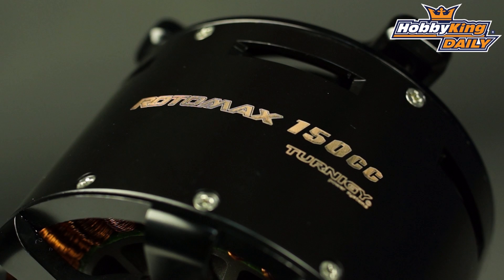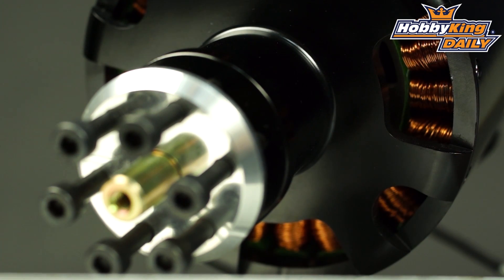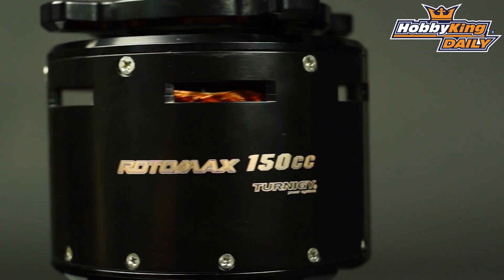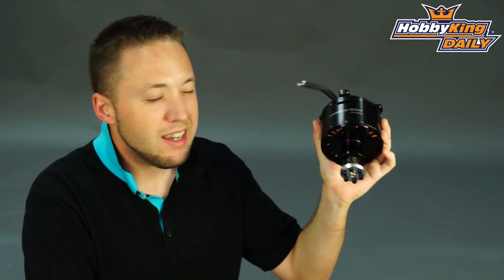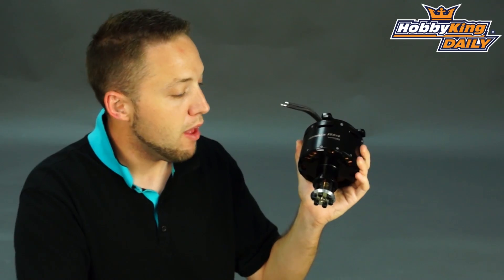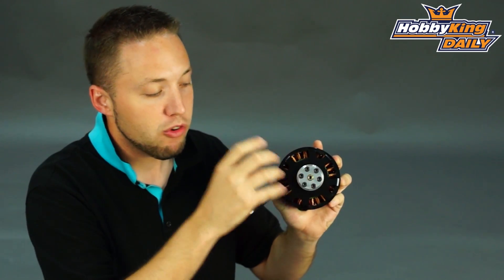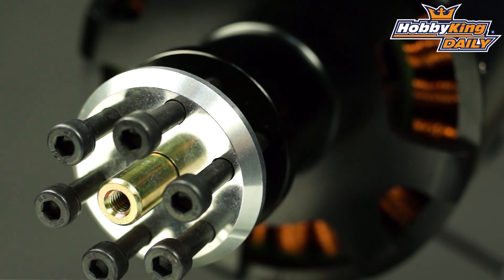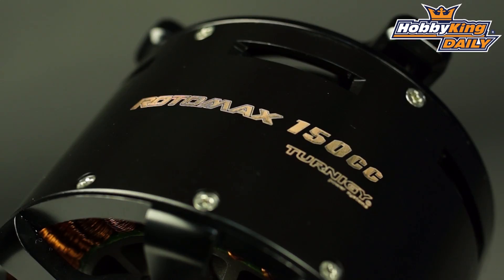Turnigy Rotomax 150cc Motor for RC Airplanes - HobbyKing Daily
Upgrade your 150cc size gas engine model with the Turnigy RotoMax 150cc Brushless outrunner motor. This motor will provide clean and efficient power for your large-scale aircraft without the mess and hassle of fuel.

When combined with a 14s LiPo battery and a 250Amp ESC the RotoMax motor will supply punchy, responsive power that only an electric setup can provide.

This motor is specifically suited for carbon fiber & wooden propellers and features an IC-style 6 bolt hole design. The shaft has also been tapped to suit a 5mm bolt to make fitting a spinner of your choice easy.